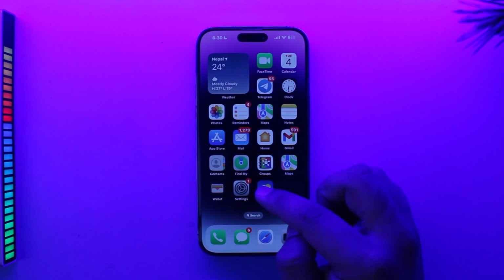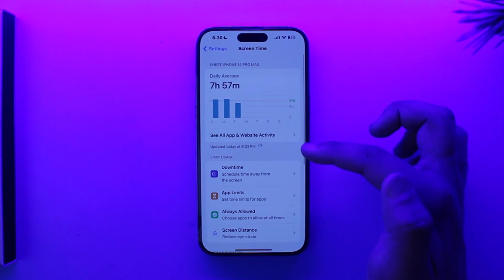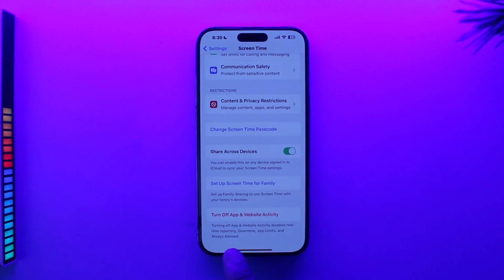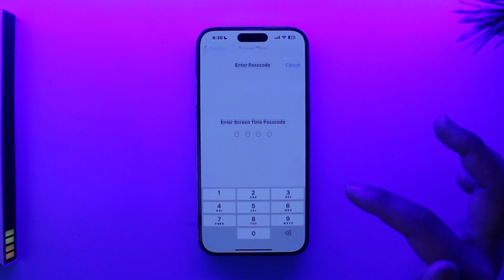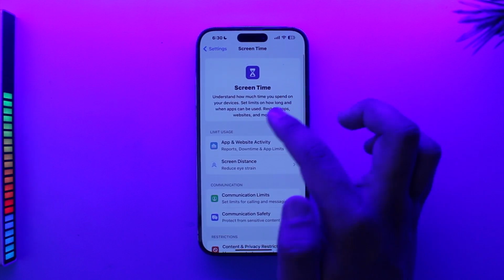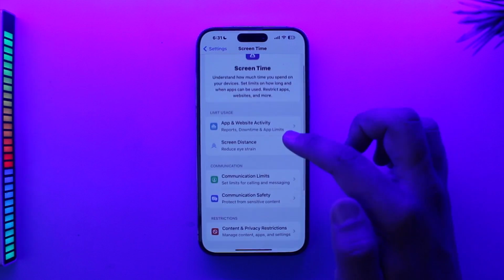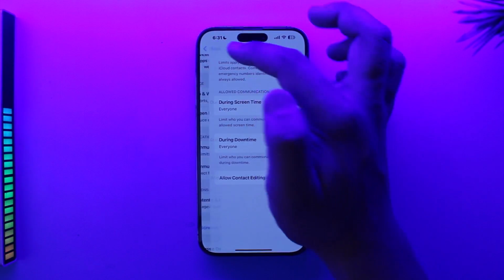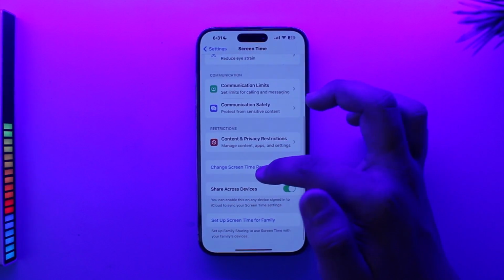How to Get Rid of Screen Time on iPhone !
This video guides you through an easy step-by-step process to get rid of screen time on iPhone. So make sure to watch this video till the end.

~ Chapters:
0:00 Introduction
0:11 Get Rid of Screen Time
1:25 Conclusion